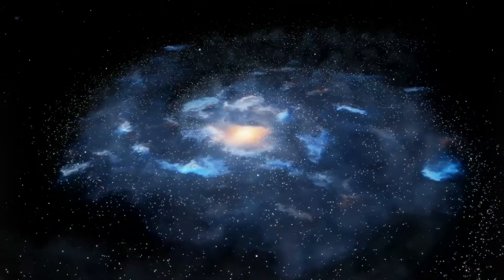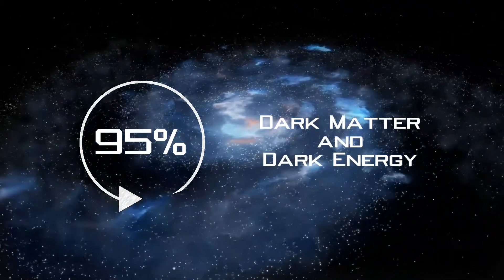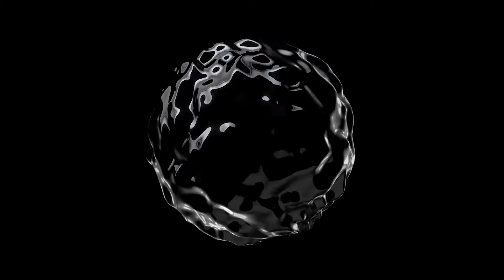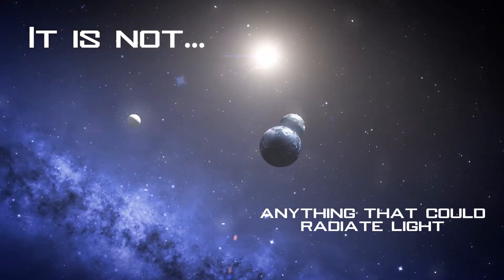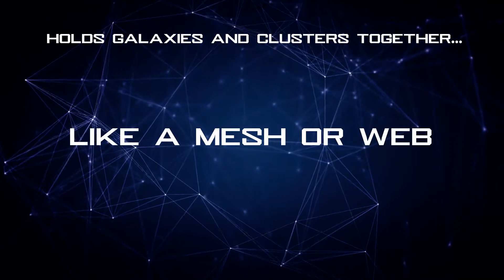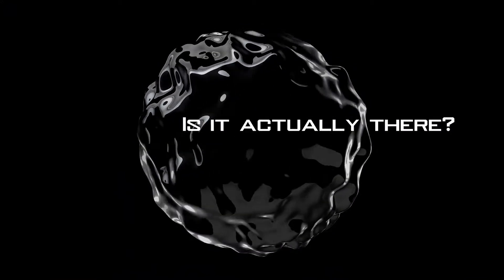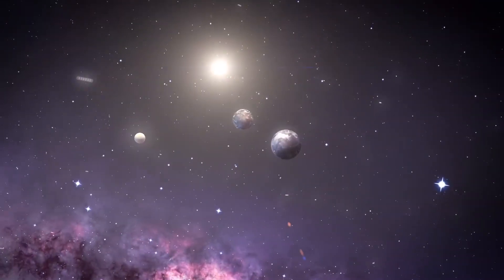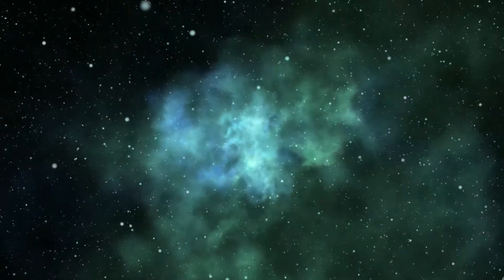An Introduction to Dark Matter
If you’re not sure what dark matter is, you’re not alone. So what do we know?

An accessible introduction to the mysterious substance that makes up 25% of the universe.